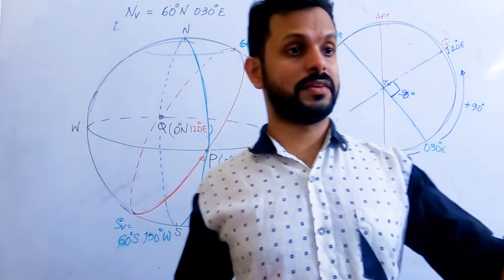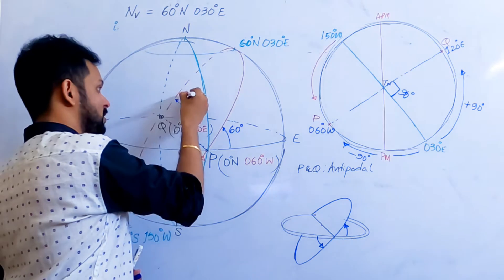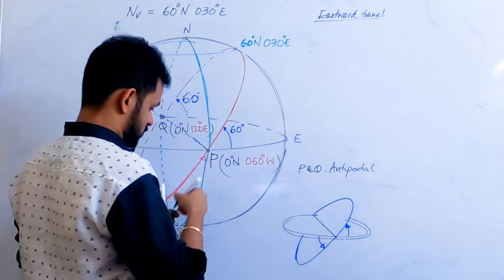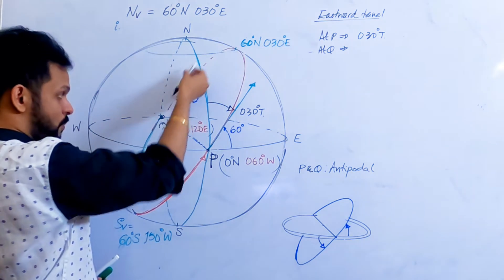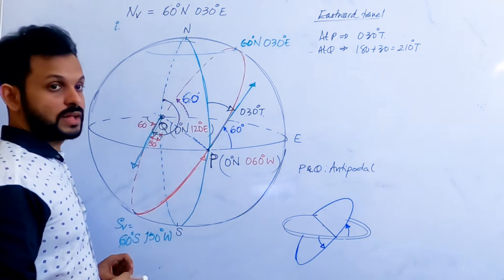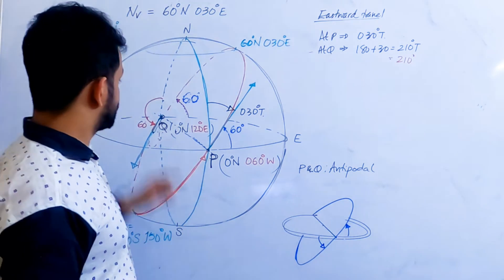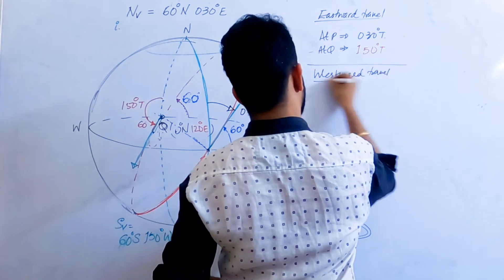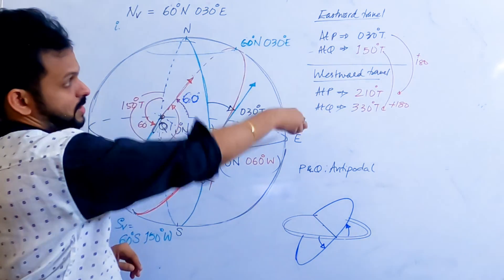GREAT CIRCLE VERTICES (PART 7 OF 8) II GENERAL NAVIGATION II CPL II ATPL II OXFORD II GROUND THEORY